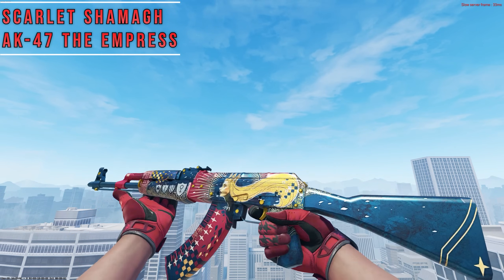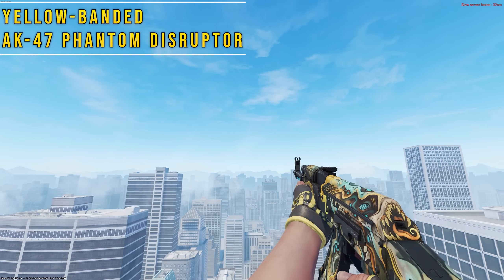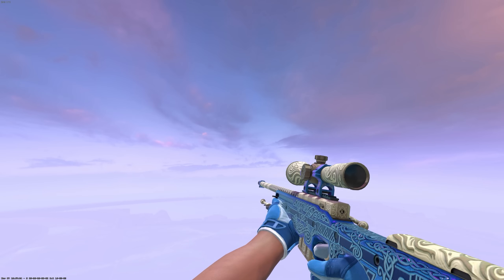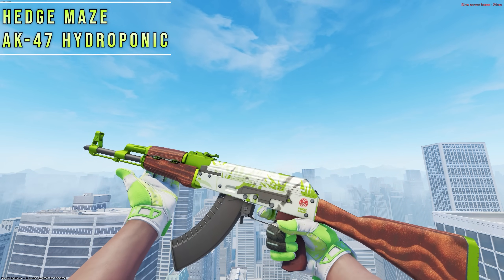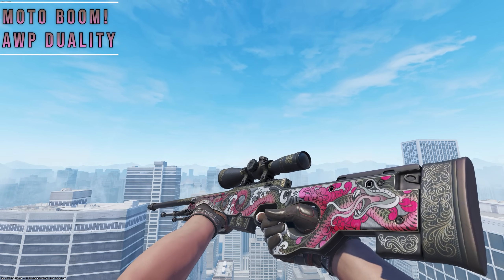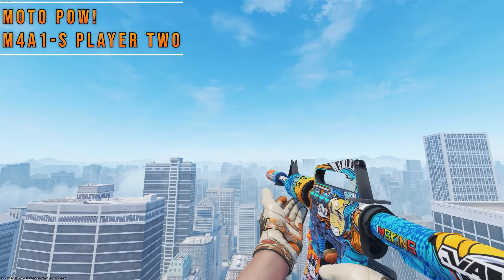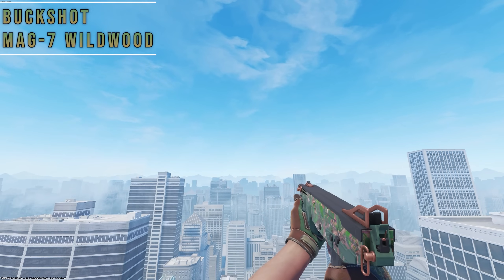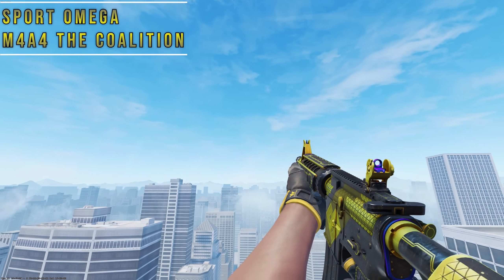30 Amazing Glove Gun Combos in CS2 That Match the Best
If you enjoyed, consider subbing to the channel and have a great day!